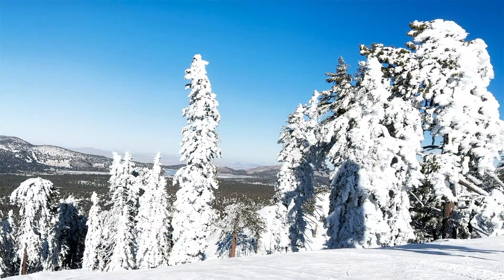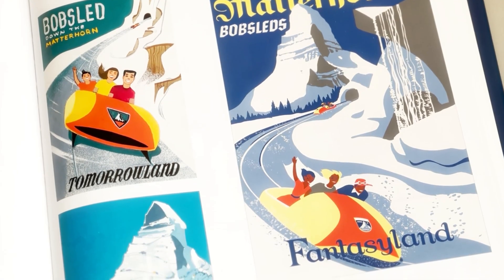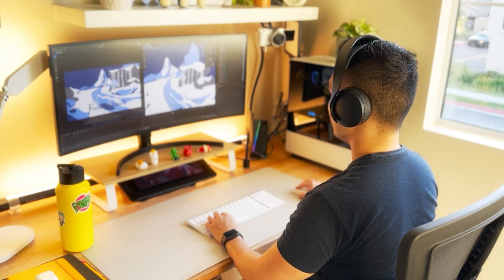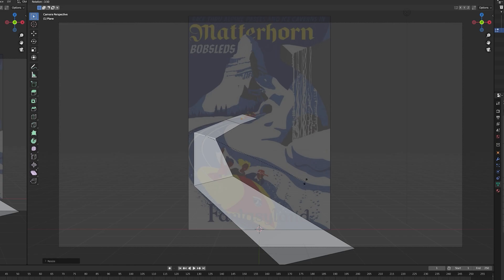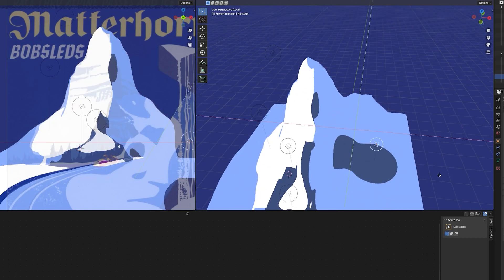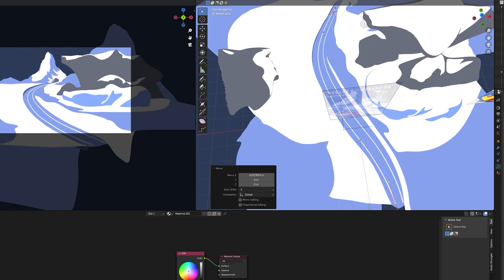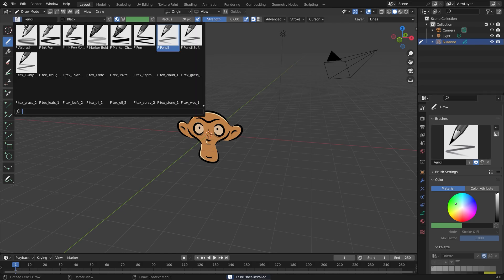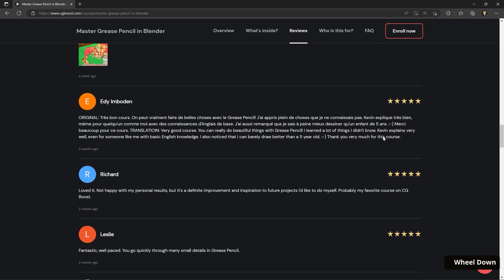Recreating Disneyland's Matterhorn Bobsleds in Blender 3D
Hey everyone! Still on that Disney Theme Park kick and here's an experiment I've wanted to do for a while! It's recreating a screen-printed look within Blender. This was a fun scene to do and I liked the outcome! It was pretty straightforward to achieve, using a basic toon shader. And I was able to use Grease Pencil to complete the look. Hope you guys enjoy the process!

◈ TIMESTAMPS ◈
0:00 - Intro
0:53 - Inspiration
1:11 - Disney Attraction Posters and Screen Printing Process
2:23 - Scene Overview
3:00 - Scene Process
5:19 - Grease Pencil Tools Addon
6:05 - Course Info and Outro

◈ EQUIPMENT ◈
❚ Sony Alpha ZV-E10
❚ Key Light
❚ Ring Light
❚ Monitor Stand
❚ XP Pen Tablet Artist 13.3 Pro
❚ Microphone Shure MV7
❚ Mic Stand Rode PSA1
❚ Camera Holder Gooseneck Mount
❚ Desk Light

❚ "Poster Art of the Disney Parks"